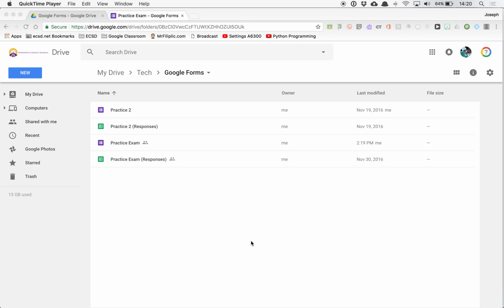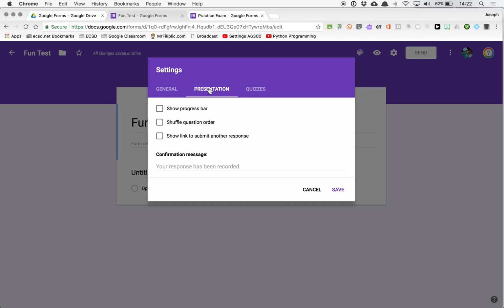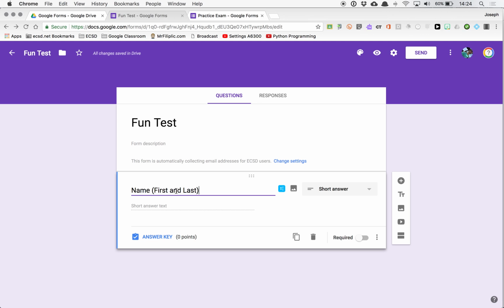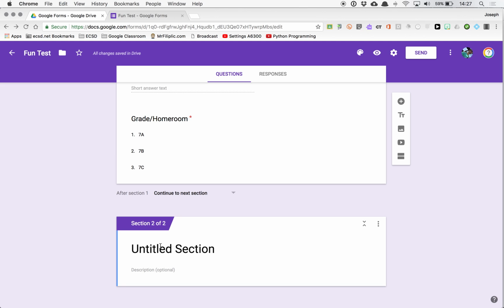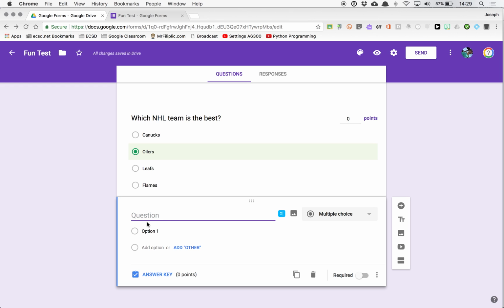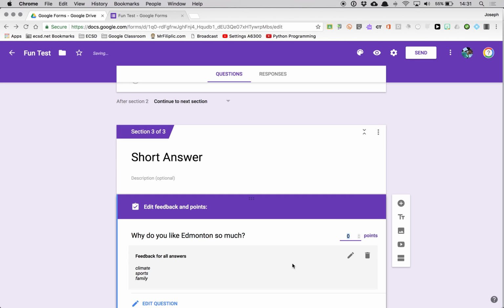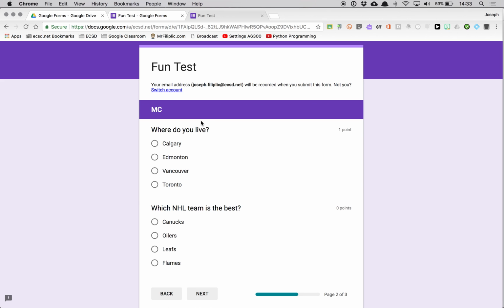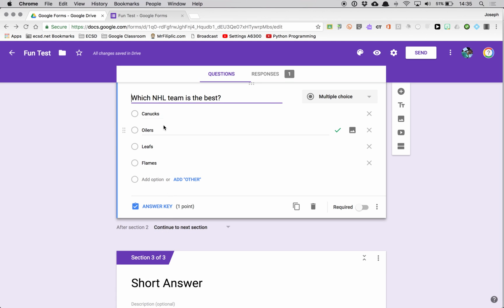Google Forms Basic